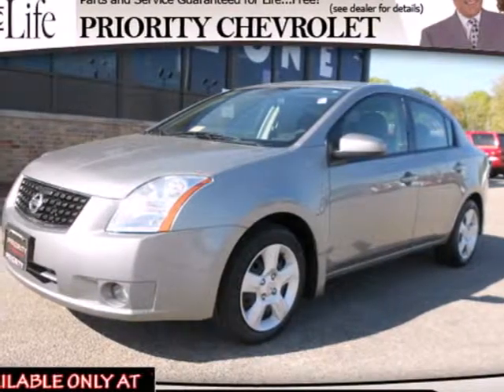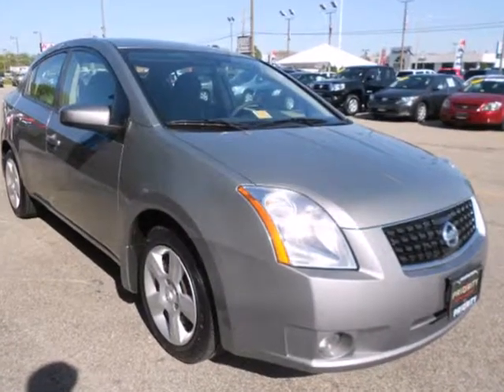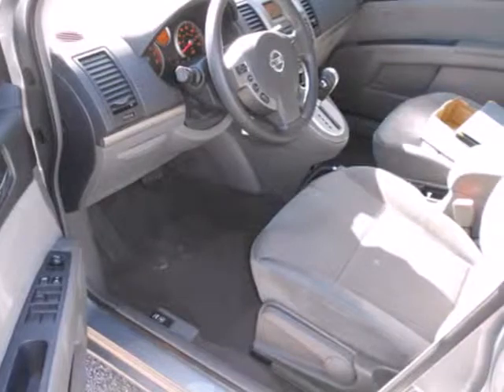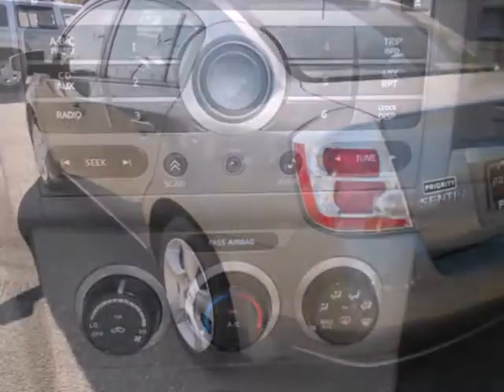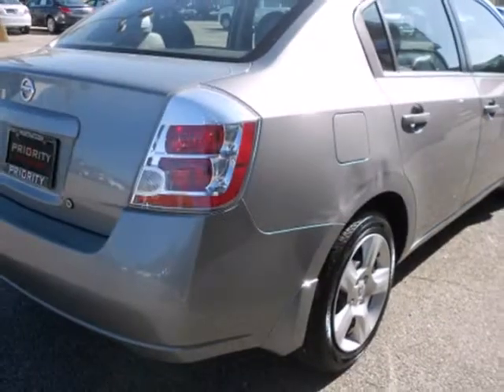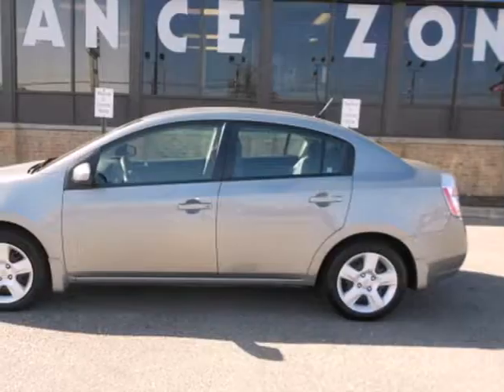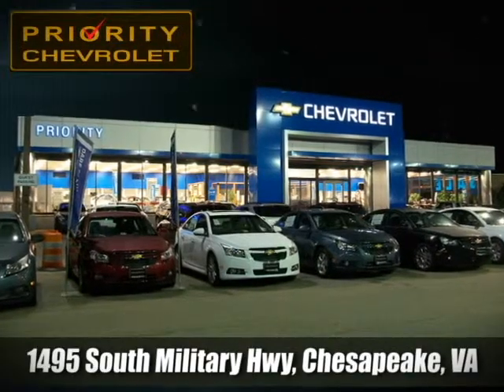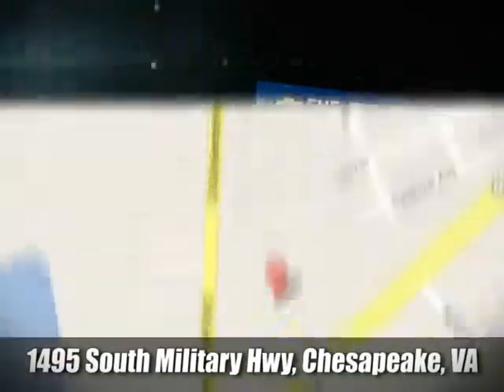2008 Nissan Sentra 12C01931 in Chesapeake, VA 23320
If you are looking for real value on a great used car, Priority Chevrolet invites you to come in and test drive this 2008 Nissan Sentra, stock# 12C01931. We are conveniently located near Chesapeake, VA and known for our great selection, reliability and quality. Come take a look at this 2008 Nissan Sentra today.

Priority Chevrolet
1495 S Military Hwy
Chesapeake VA, 23320